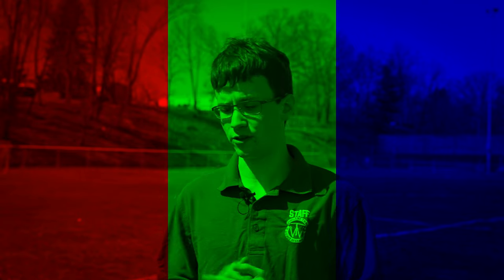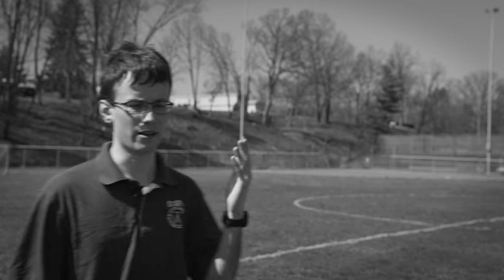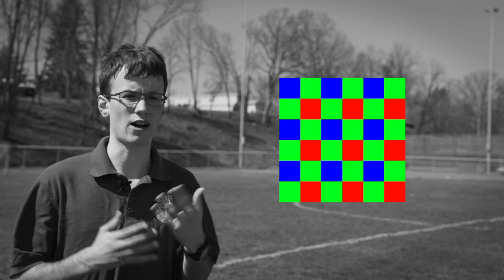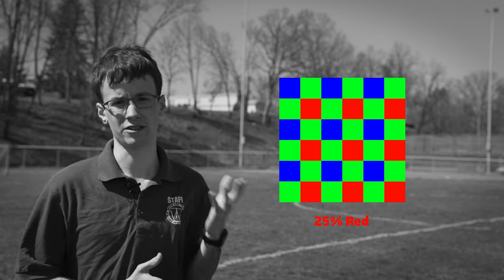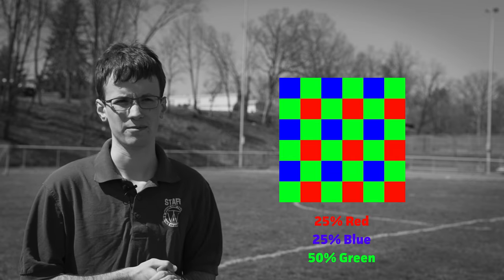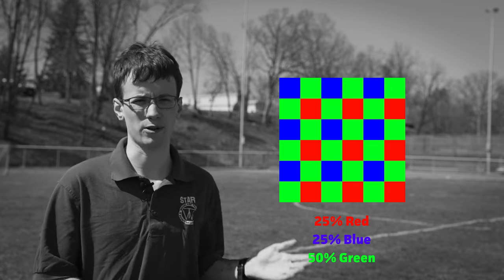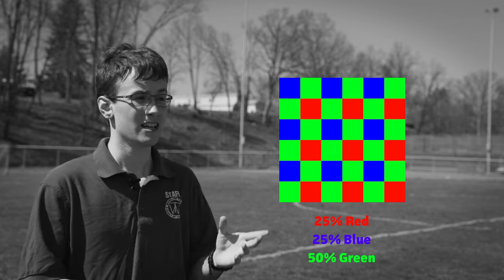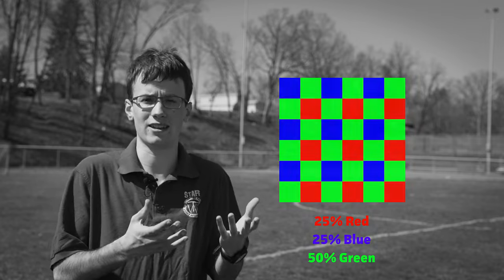Cameras Can't Actually See Color - Video Tech Explained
A camera sensor can't actually measure the color of incoming light. In order to create color images, engineers developed the Bayer Filter.